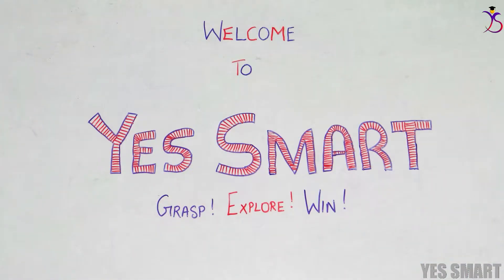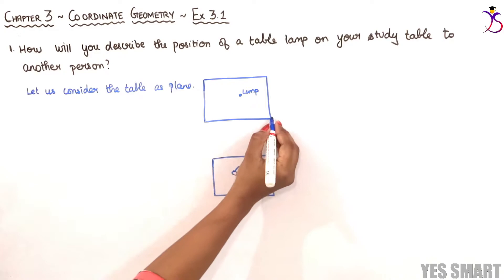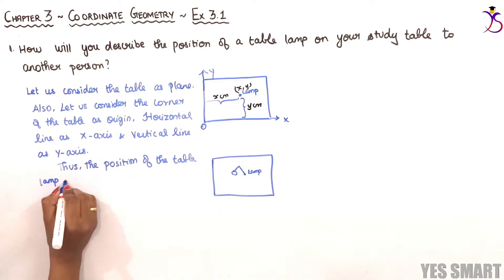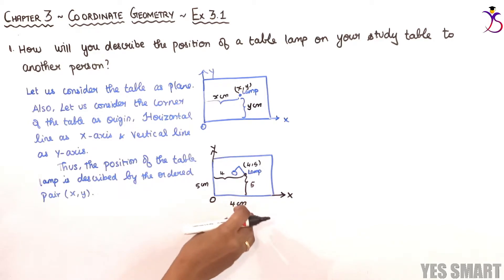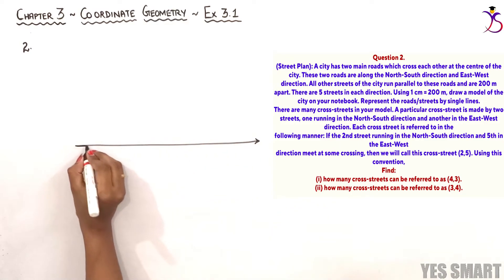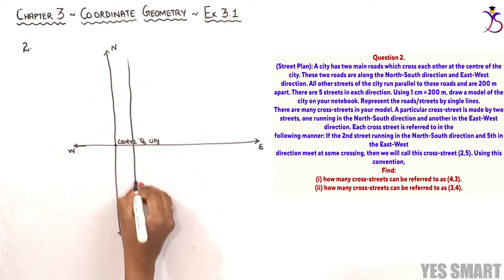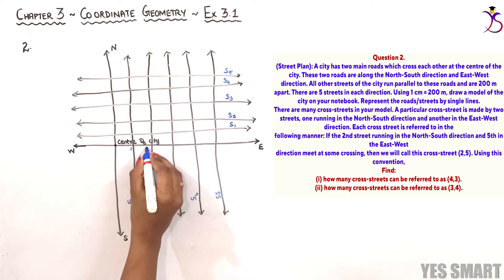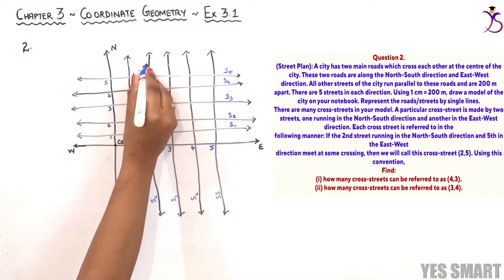NCERT | CLASS 9 | EX 3.1 | CO-ORDINATE GEOMETRY ~ Edition 2022/10 [English]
Welcome to Yes Smart !

In this video, we will be explaining the complete concepts and solutions of CBSE NCERT Maths for Class 9 - Chapter 3 - Co-ordinate Geometry - Ex 3.1 in English.

The concepts and solutions are explained in a detailed manner which helps all the students to GRASP easily, so that they can EXPLORE more with the tips and tricks presented in this video and WIN.

Yes Smart is the place where one can find the best solution for all complex problems in a simplified way as it always focuses on the benefit of the students.

Detailed concept explanation, simplified solution, extra miscellaneous problems, intense revision, blueprint, chapter weightage, other tips and tricks, etc are concentrated here.

If you have any doubts, spill it out in the comments 💬 section.

For the benefit of everyone, share 📤 the video with your friends and family.

GRASP ! EXPLORE ! WIN !